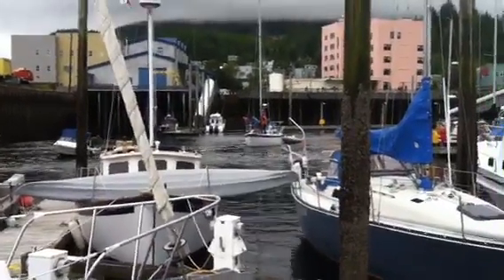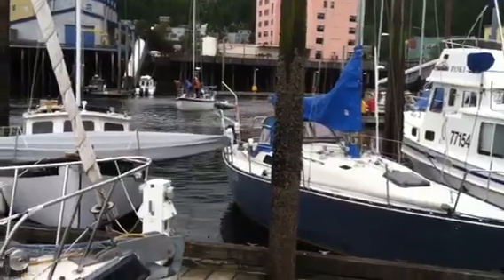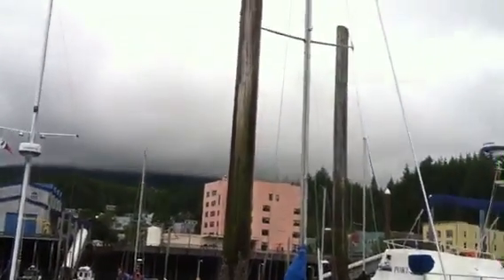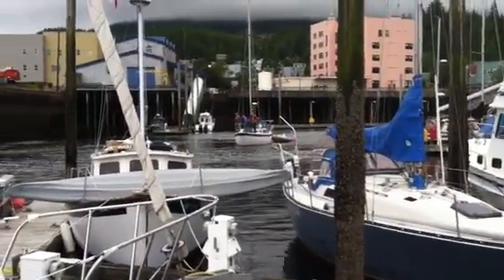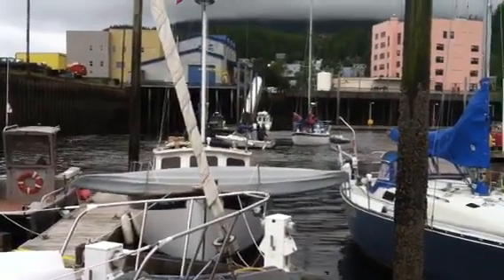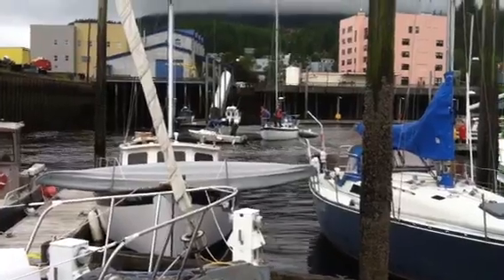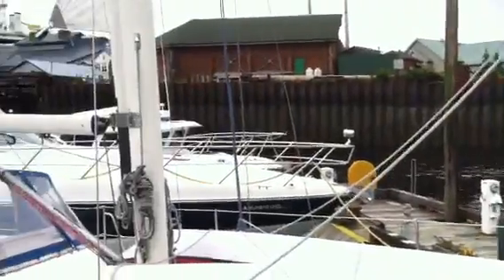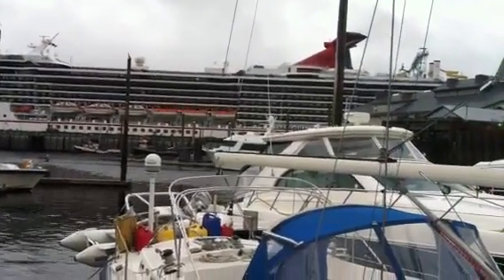Ketchikan Alaska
Entering Thomas Basin Ketchikan